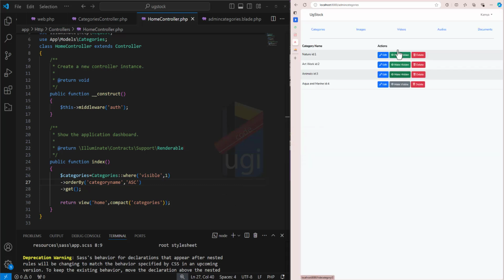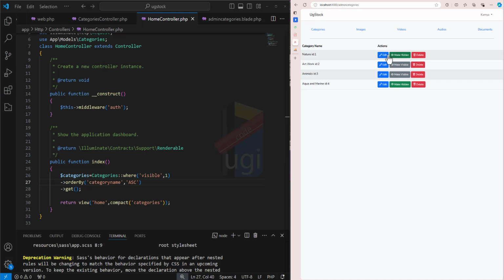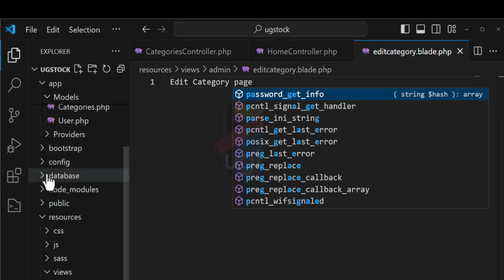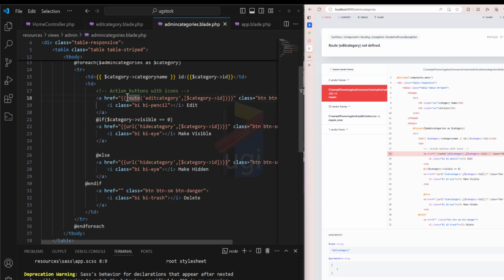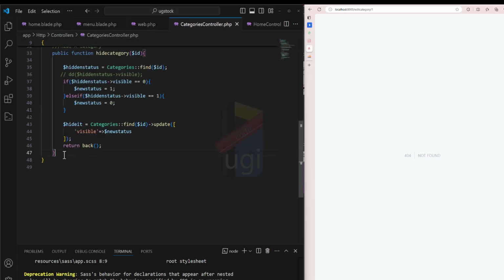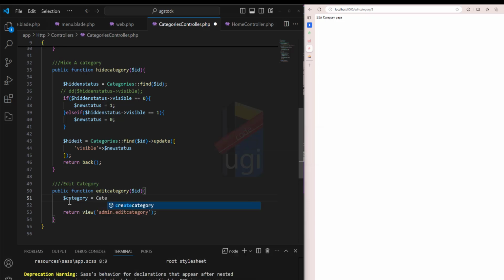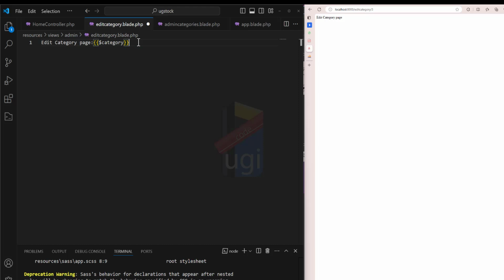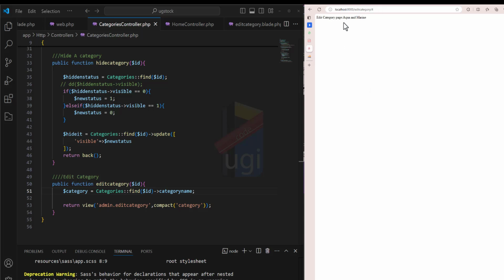16_Create the Edit Categories View